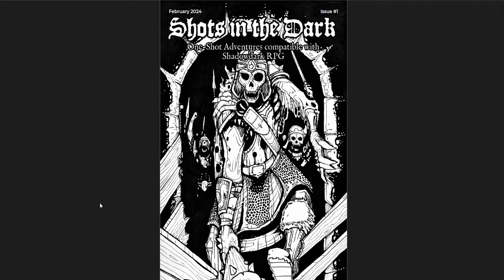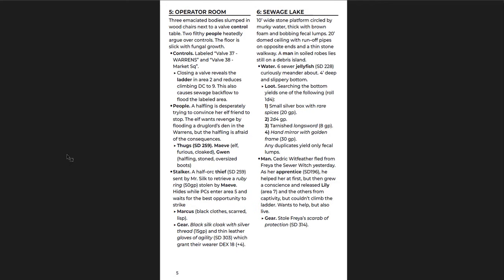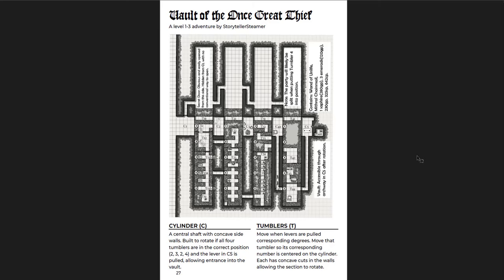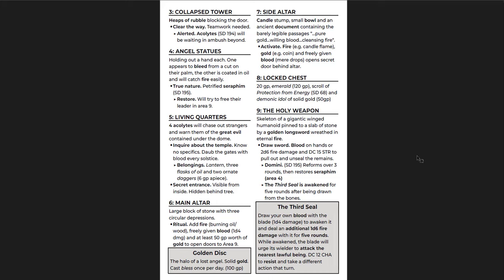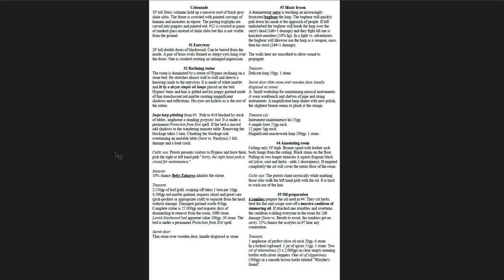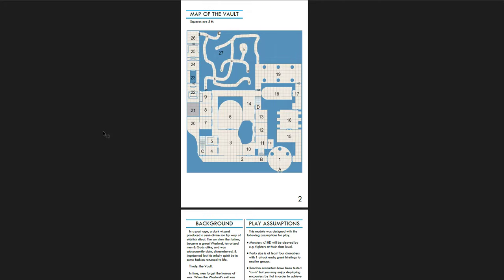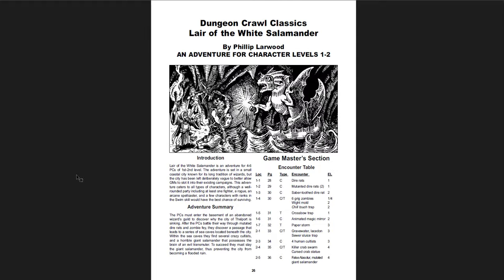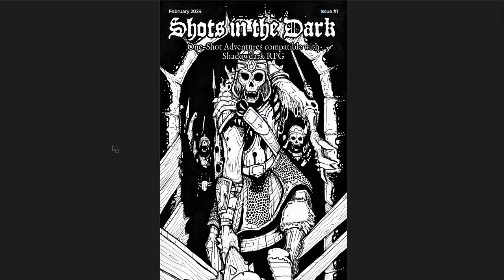3 More Jam-Packed Adventure Anthologies for OSR DnD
In which I cover 3 really amazing adventure anthologies, full of great content for you to use straight up or steal and modify for your games!

Music from three games (W2, S, and WoW)